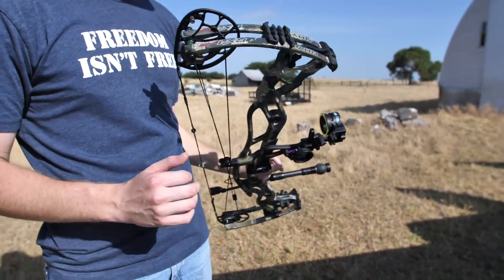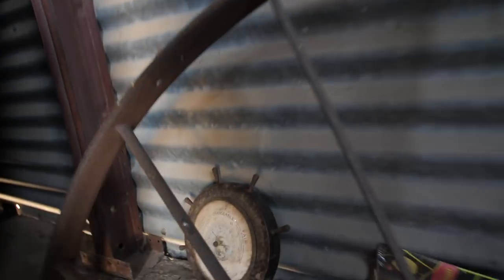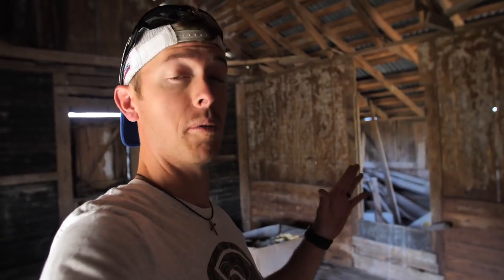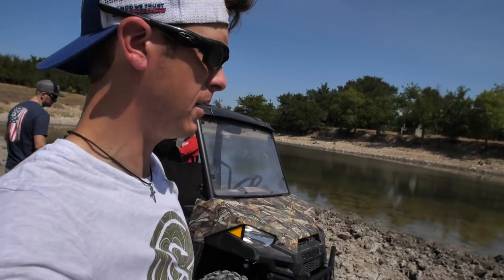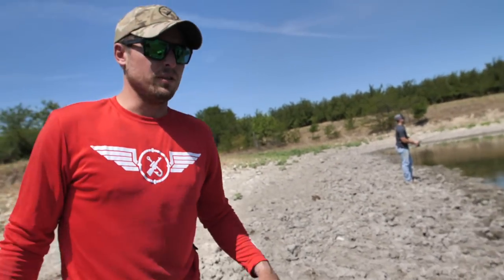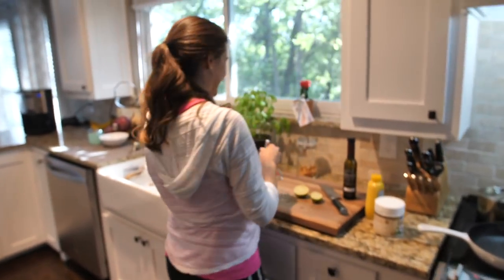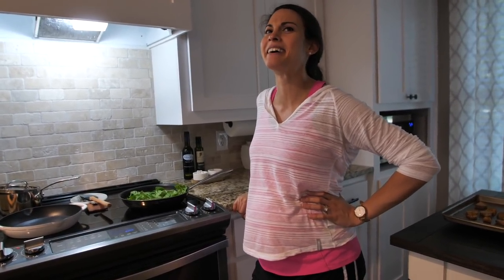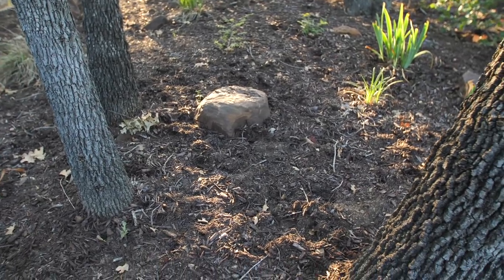Found Something Special in This 100 Year Old Barn HOUSE!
I found some great wood inside of this old Texas ranch house that I'm going to use to make a reclaimed wood table and desk for the fishing cave.